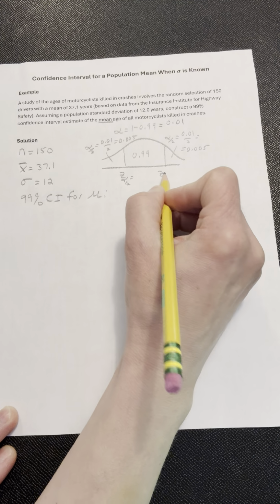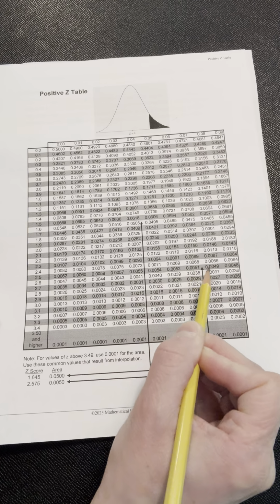Confidence Interval for Population Mean When Population Standard Deviation is Known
This is a video on how to calculate confidence interval for a population mean when the population standard deviation is known. ￼